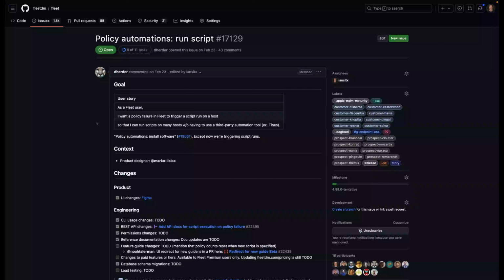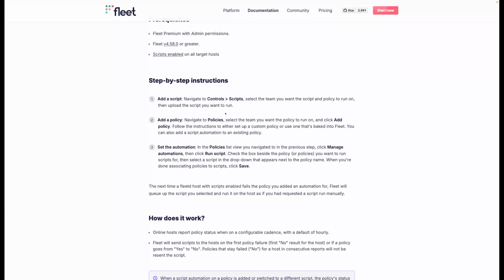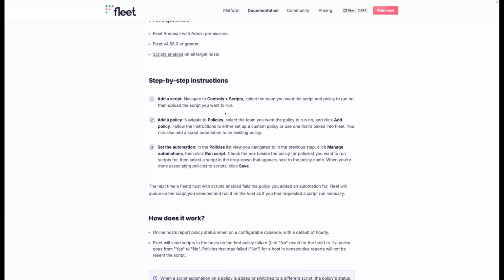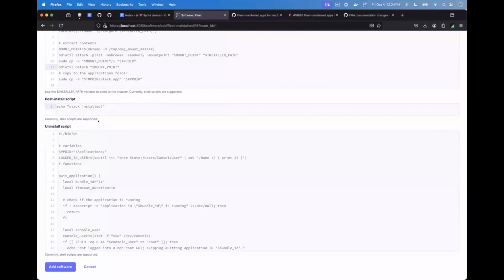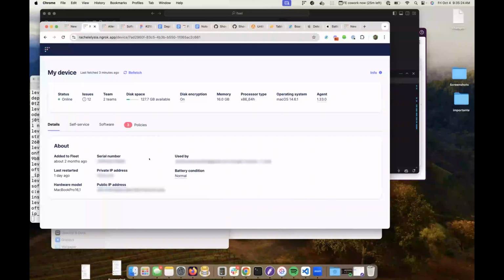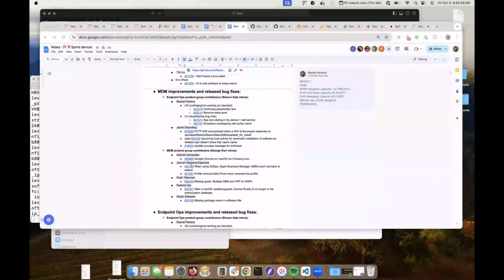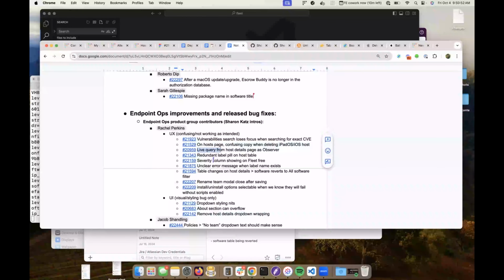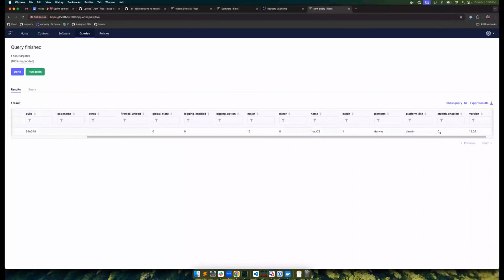Sprint demos - Fleet 4.58.0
Highlights include:

- Policy failure: execute script
- Fleet-maintained apps for macOS
- Sequoia firewall status
- RPM package support